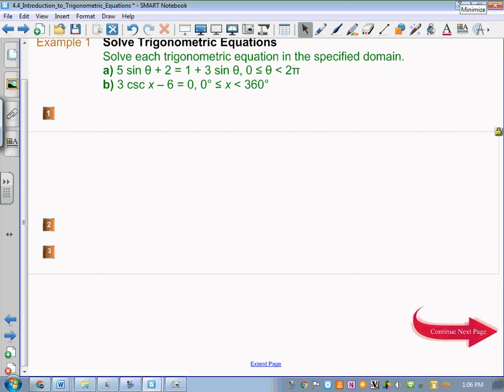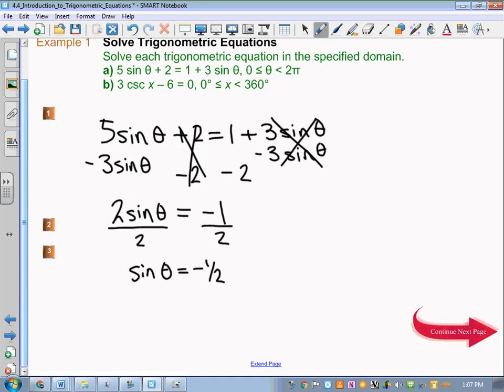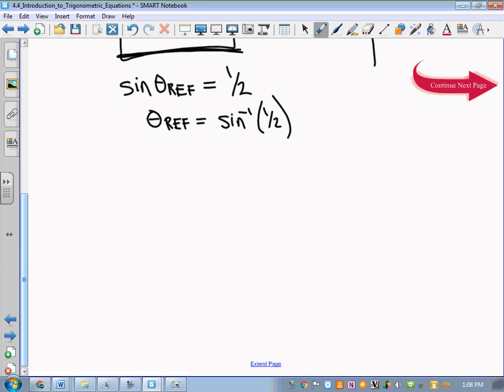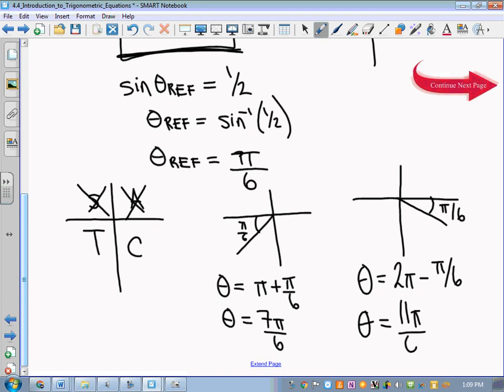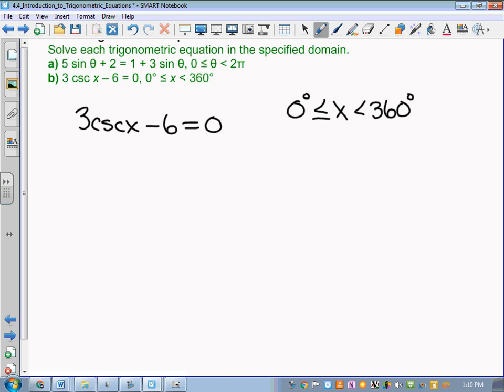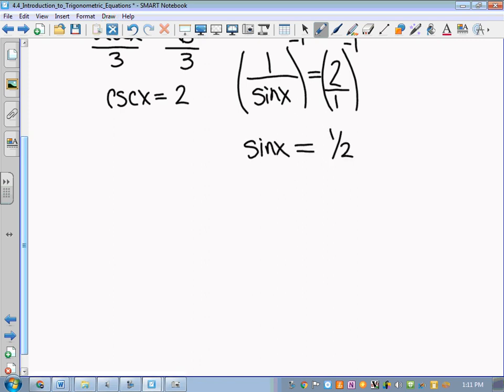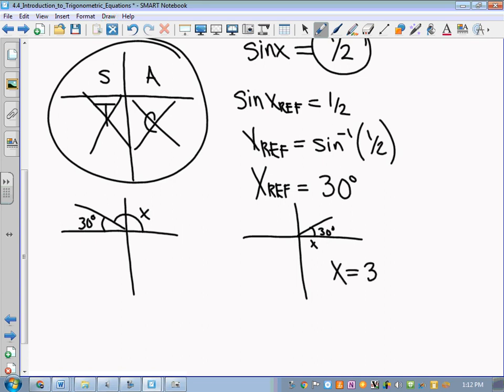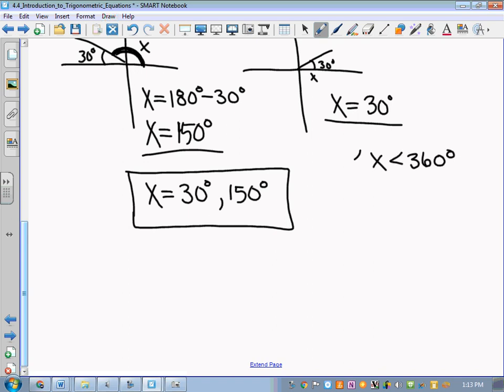4-4 Example 1